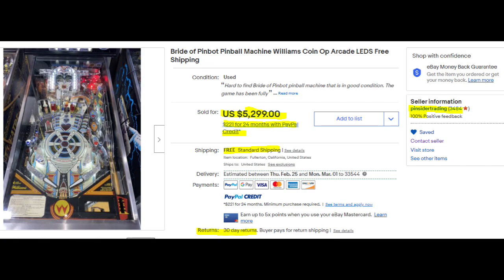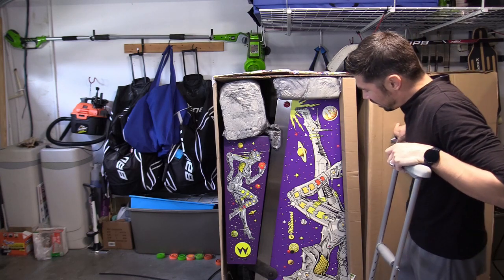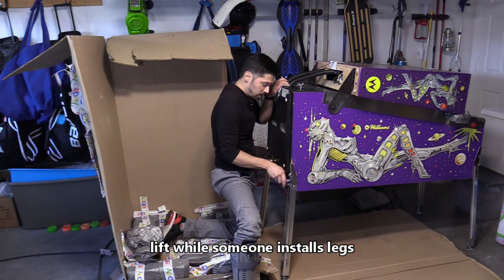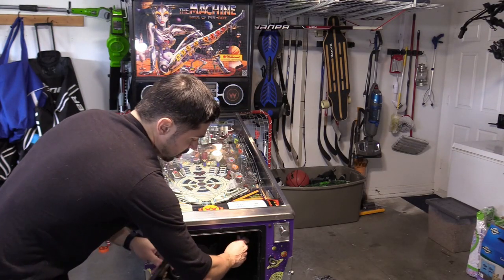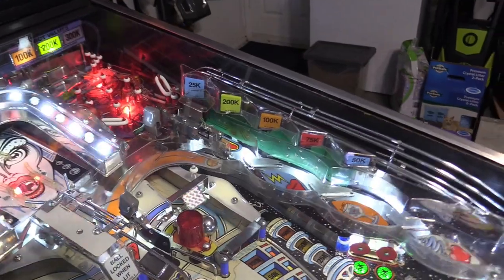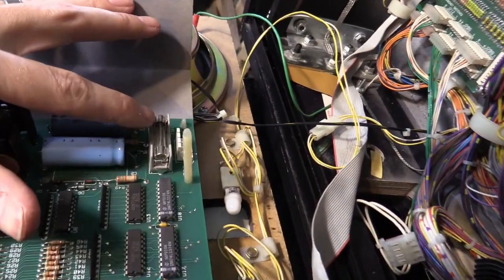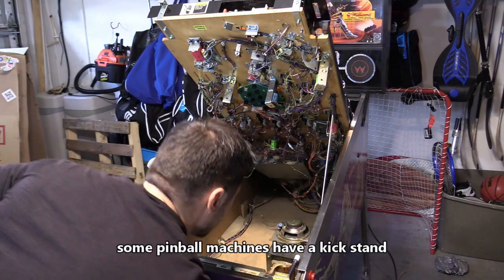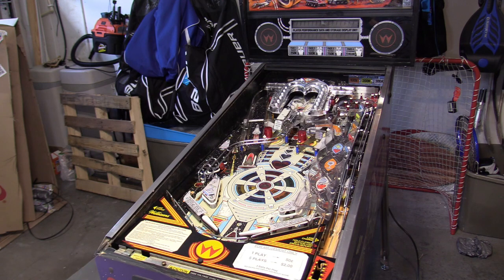Buying a Pinball machine from eBay - How to Setup and Common Fixes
Buying used Pinball Machine for sale on Ebay check my DIY Pinball Machine setup troubleshooting repair guide for a real Coin-op Money Operated Amazing Williams Pinball Game Vending Machine.

-Tampatec is not responsible for misunderstanding info from this video, please refer to product manuals or contact manufacturer customer support. My tech repair videos are for adults with basic tech knowledge and skills.

-Some of these products I order myself and some I receive for free to produce a How-to guides or/and reviews but I'm not paid for positive tech reviews.